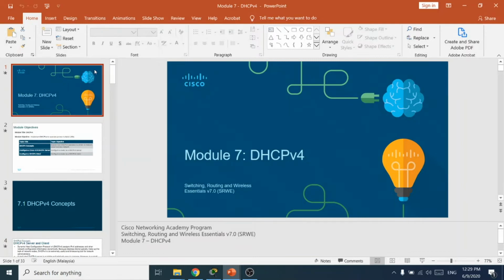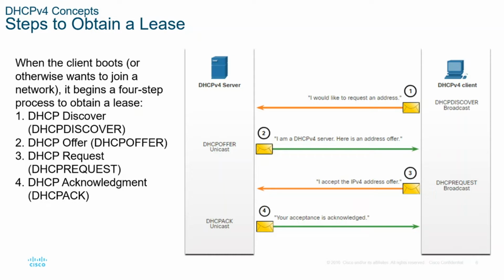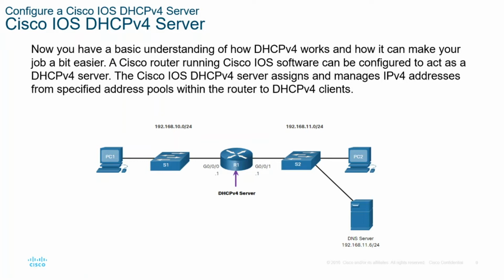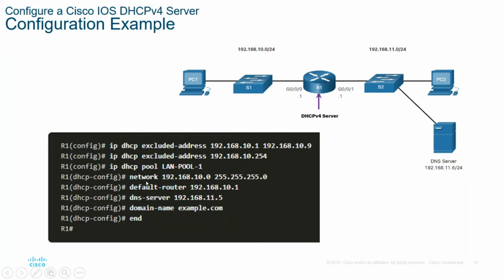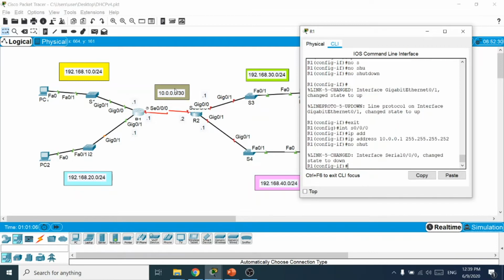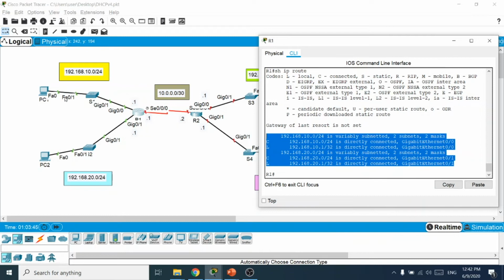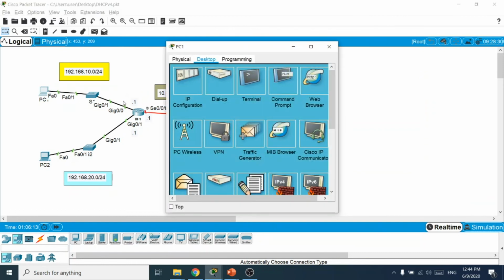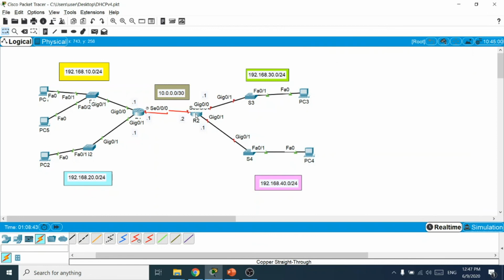CCNA2 v7 Module 7 DHCPv4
CCNA2 v7

Module 7 - DHCP